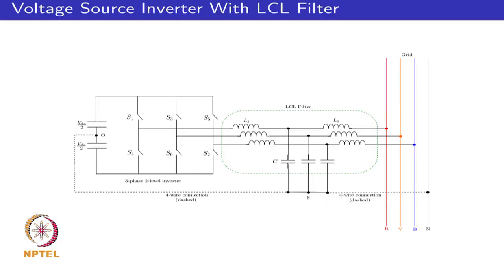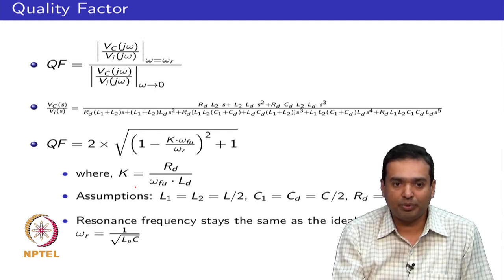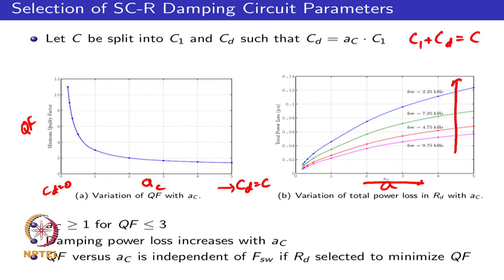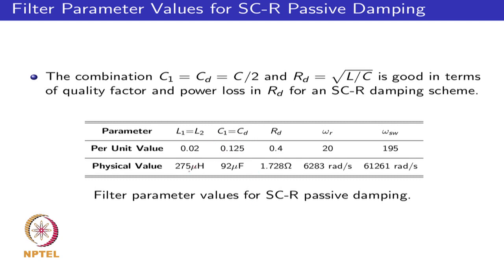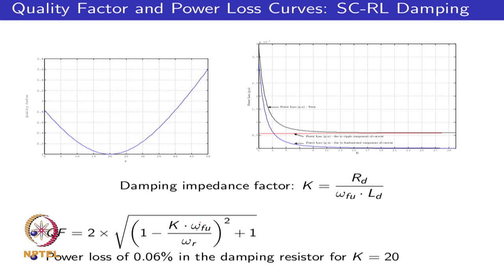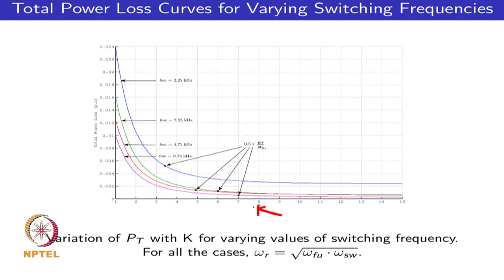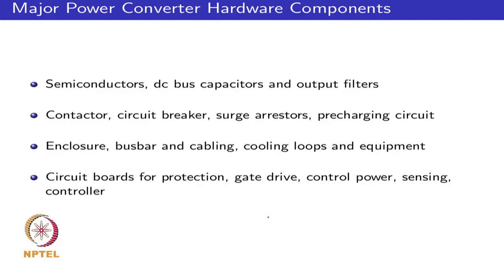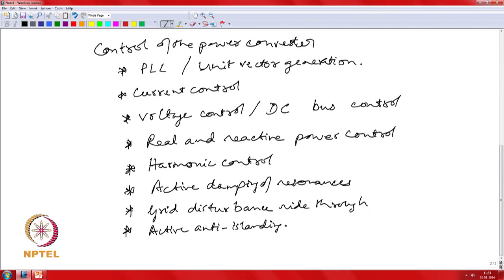Mod-03 Lec-40 Balance of hardware component for inverters in DG systems